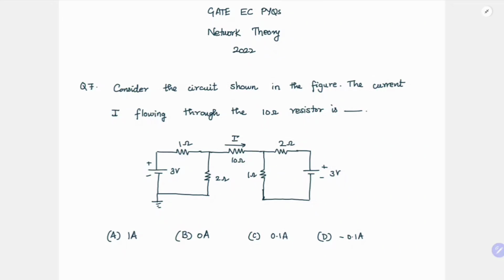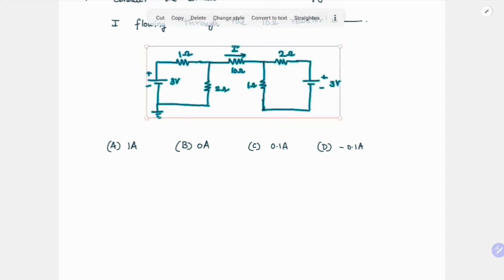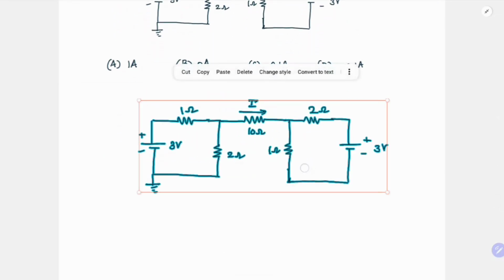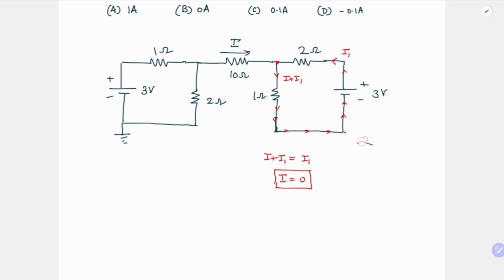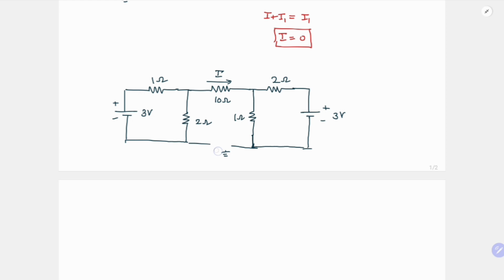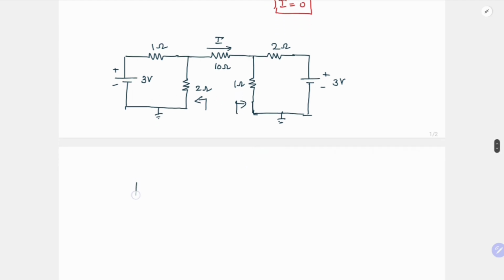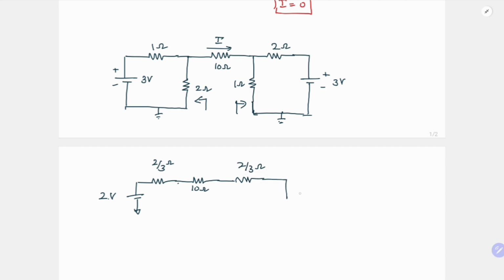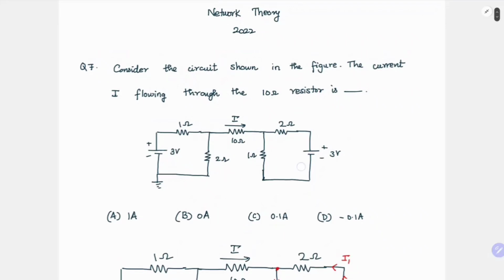Network Theory GATE PYQ | Question 7 | Ram Balaji S